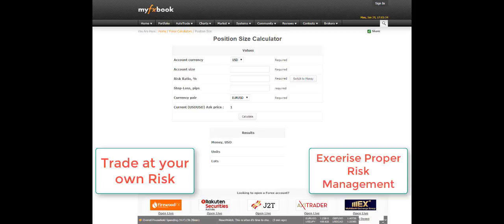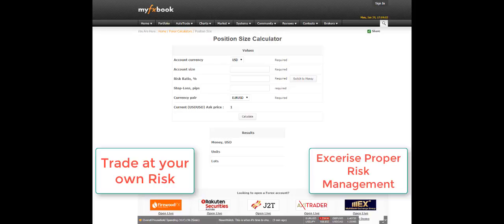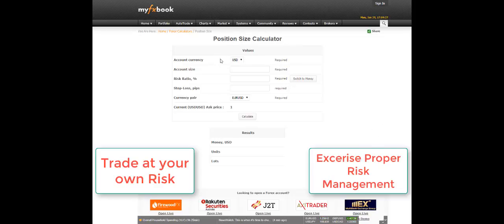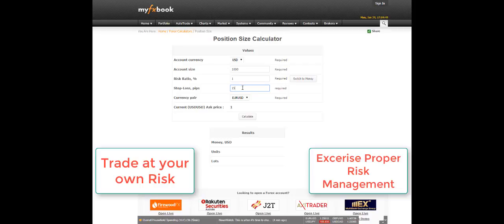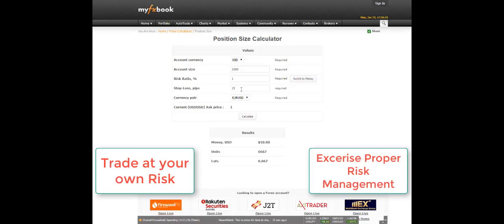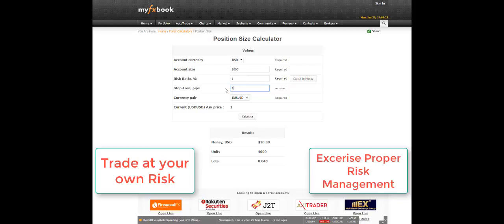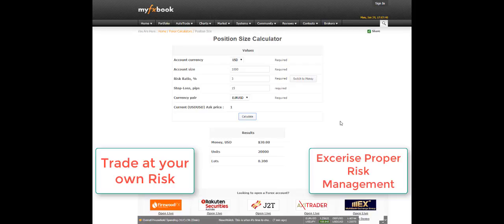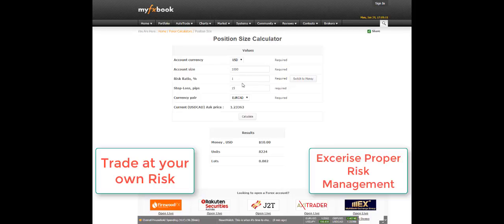How to use a position calculator to determine your lot size using Risk Management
Exercise Proper Risk Management ALWAYS!  Trade at your own risk!